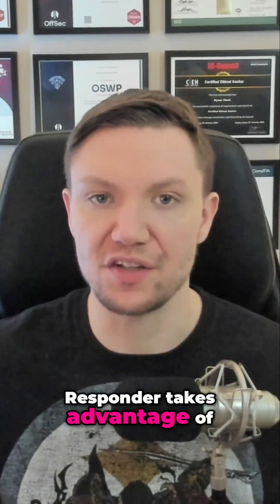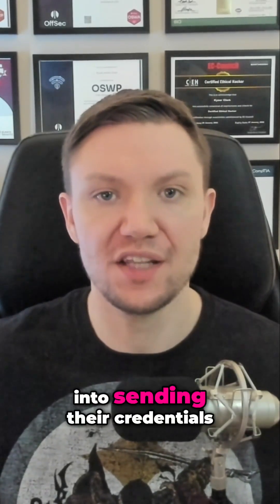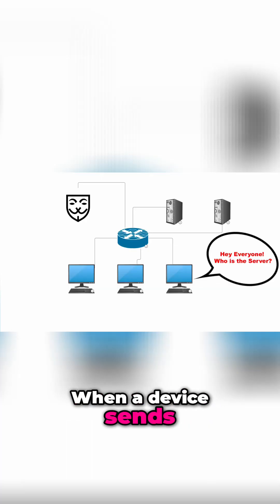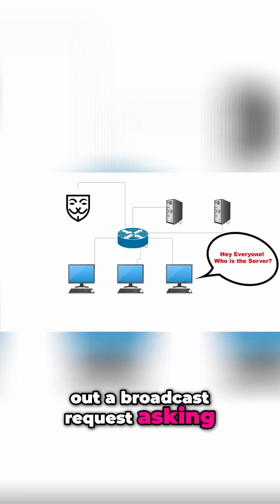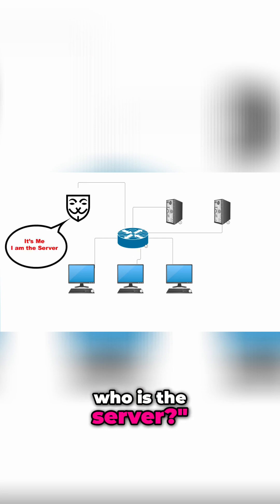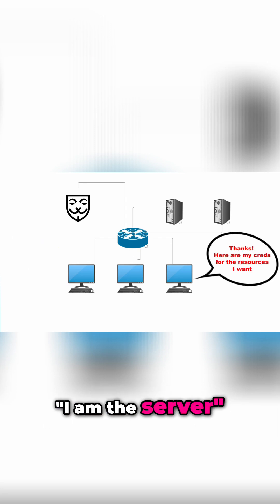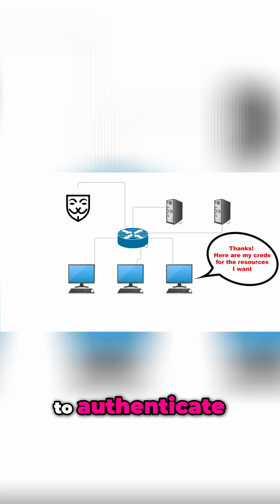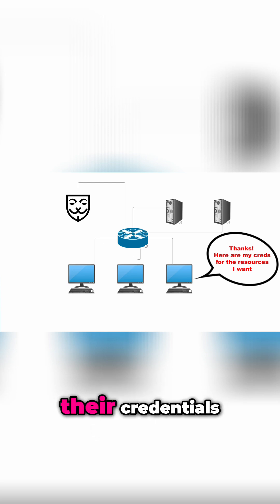Responder: Capture and Secure Your Network Credentials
I’ll show you how hackers use a powerful tool called Responder to steal network credentials by exploiting vulnerabilities in authentication protocols. Watch as I demonstrate how to set up and use Responder to capture NTLMv2 hashes and explain why this method is effective in real-world penetration tests. Stick around to learn best practices for protecting your network against these attacks. Whether you're an ethical hacker or just looking to improve your cybersecurity knowledge, this hands-on video is for you!

• 16 certifications including OSCP, OSWA, CISSP, PWPA, eJPT, OSWP, CASP+, PenTest+, CEH, CySA+, CCNA, Cyber Ops-A, Cloud+, Linux+, Security+, and Network+.

• Pursuing MS in Cybersecurity Management and Policy at UMGC & Other Certifications